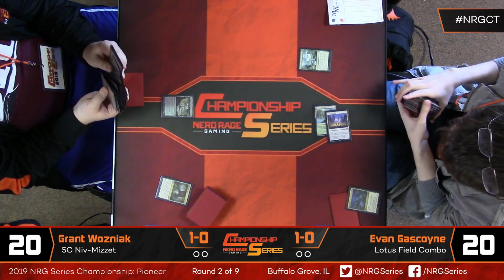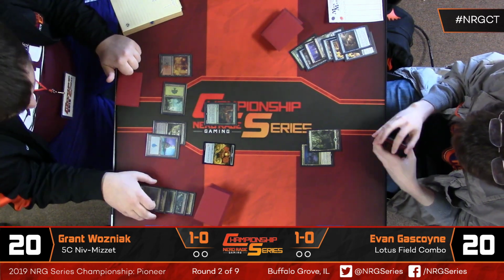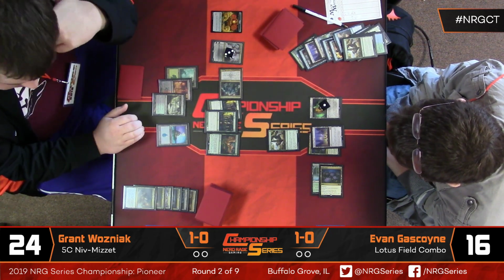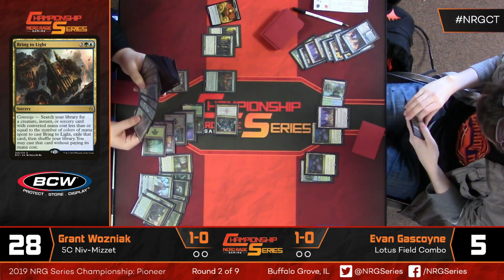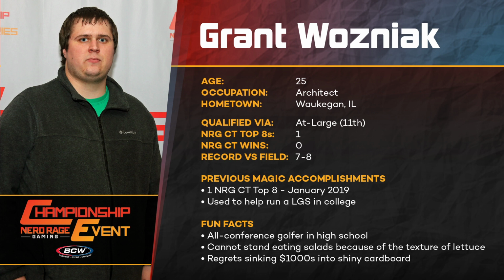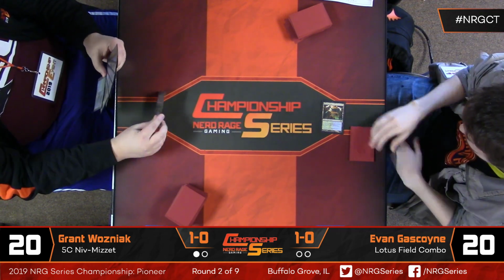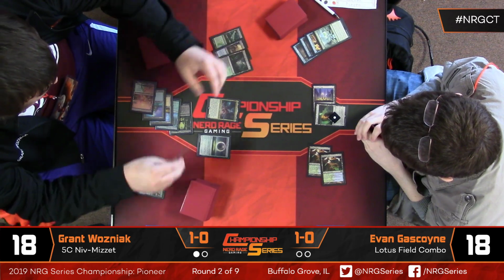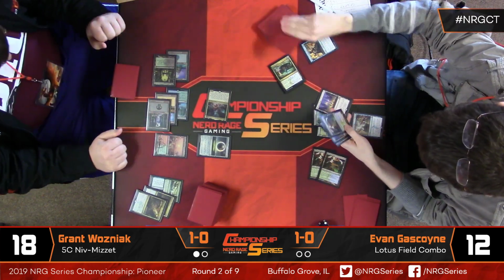2019 NRG Series Championship: Round 2 (Pioneer)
Round 2 of 9 (Pioneer) from the 2019 NRG Series Championship!